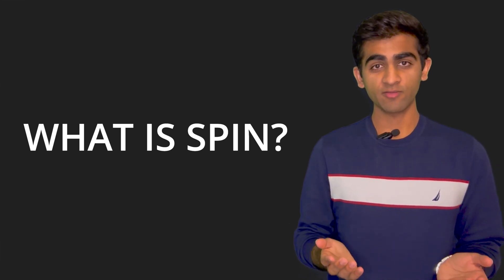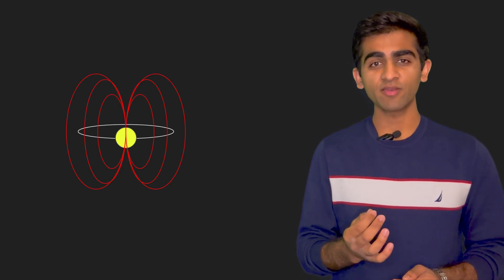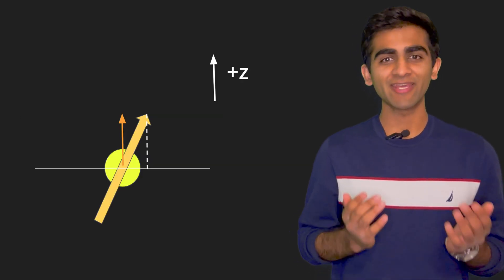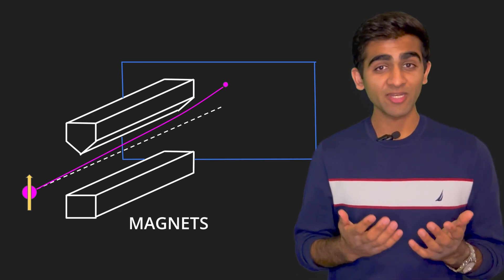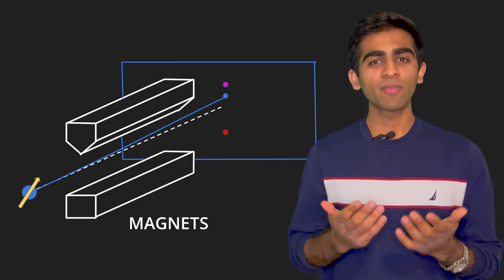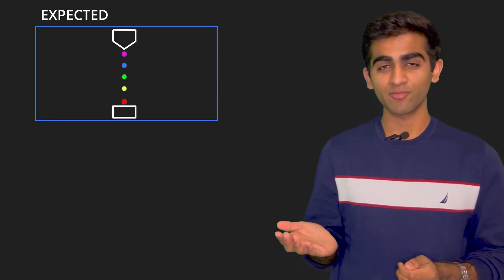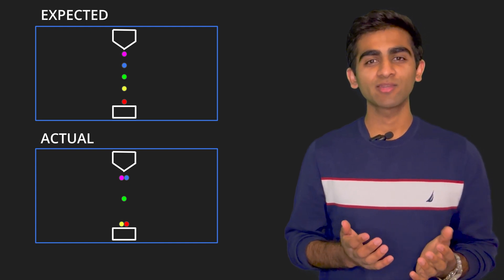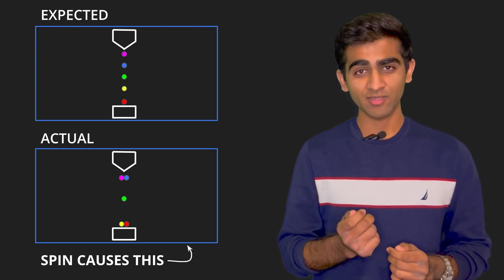What Is Spin? | Physics For The Masses - No Equations | Arjun Kudinoor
This video is about Spin, and it's "for the masses", i.e. without any equations!

Spin is a concept of fundamental importance to quantum physics. It is incredibly important in multiple fields like particle physics, condensed matter physics, and quantum computing. In this video, we try to understand what exactly spin is. To do this, we explain the quantization of spin using the Stern-Gerlach experiment.

0:00 - Intro
0:16 - Spin
1:29 - Stern-Gerlach Experiment
4:54 - Summary
6:40 - Outro